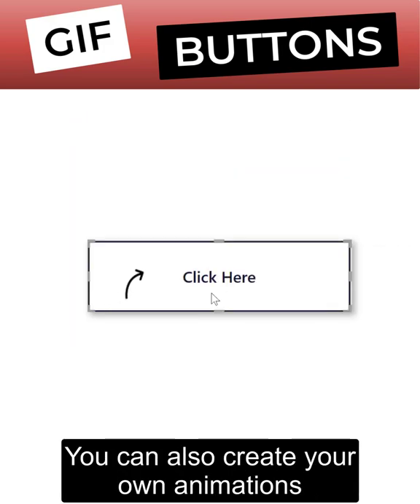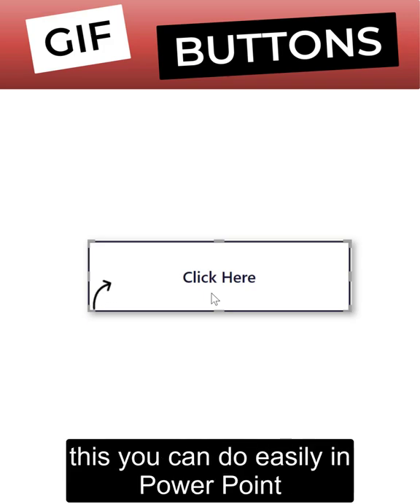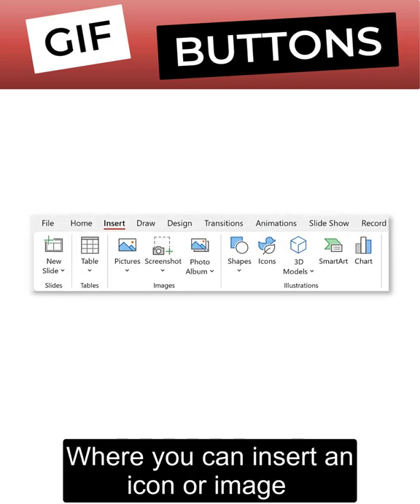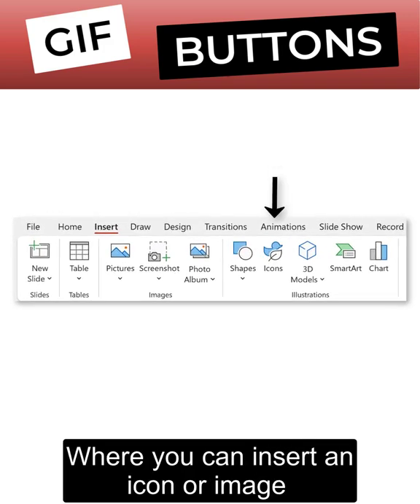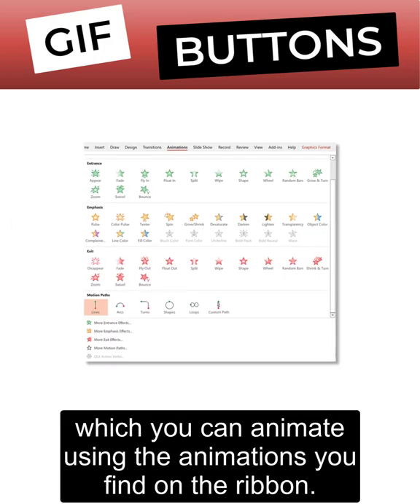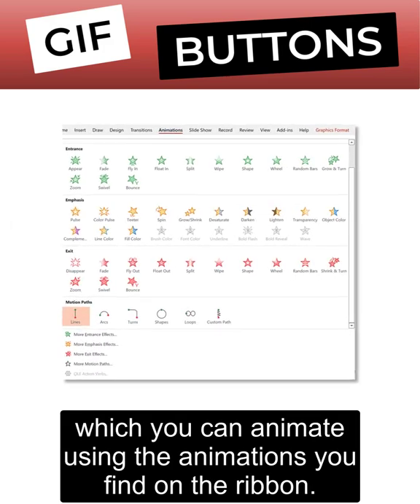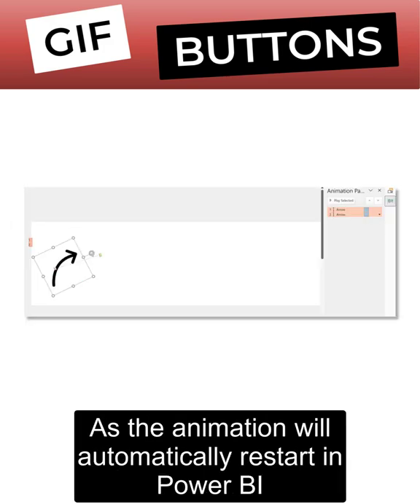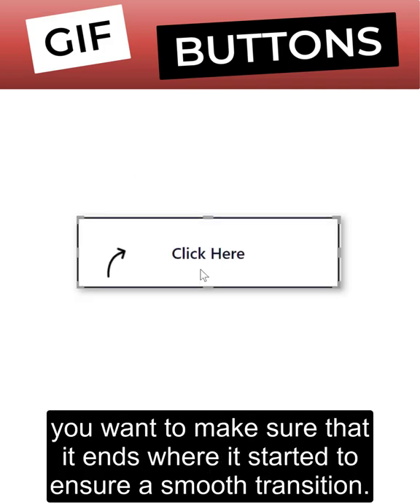GIF Images on Buttons in Power BI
Learn how to use GIF images on buttons in Power BI in 1 Minute.